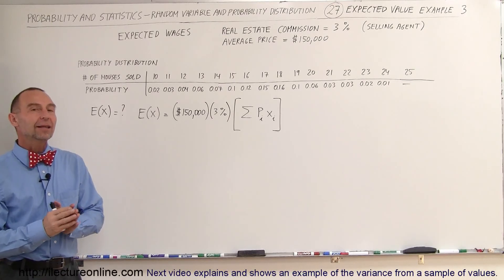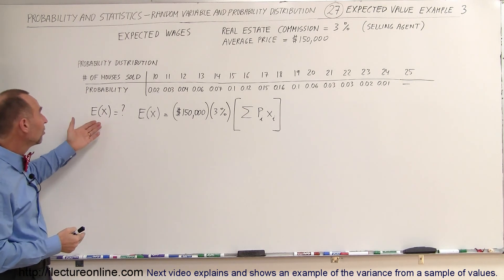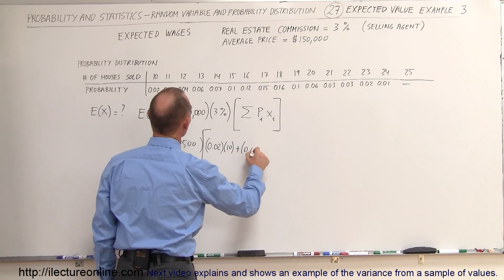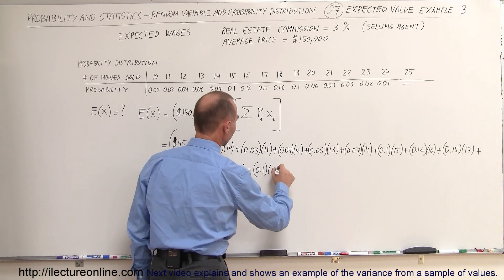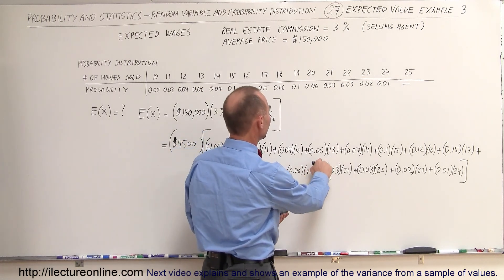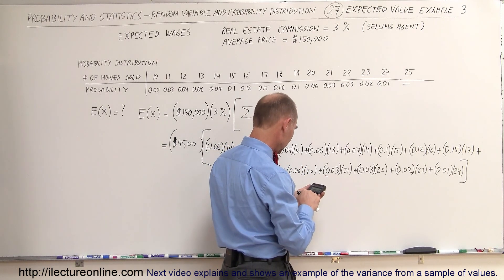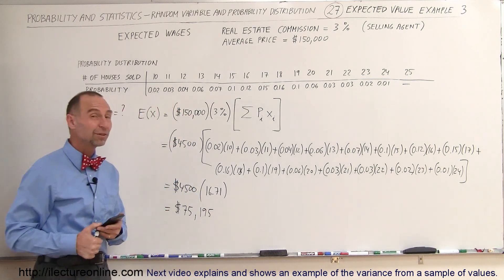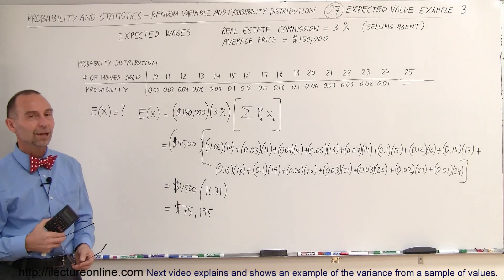Prob & Stats - Random Variable & Prob Distribution (27 of 53) Expected Value - Example 3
In this video I will find the expected value of a selling agent with a commission of 3% with an average home price of $150,000.